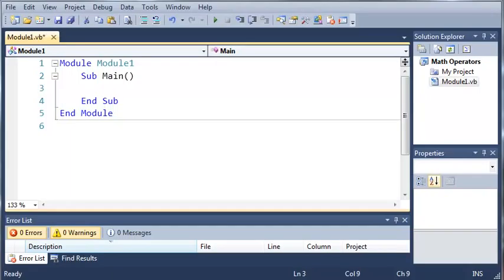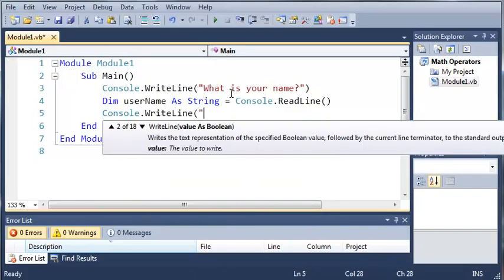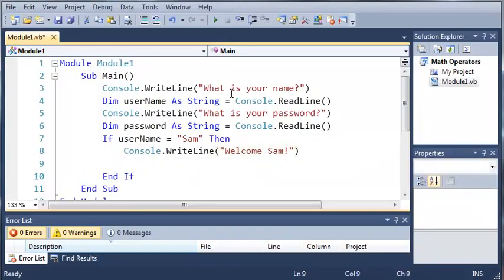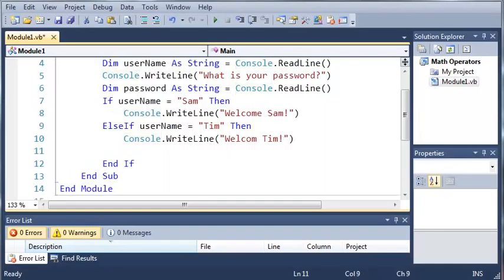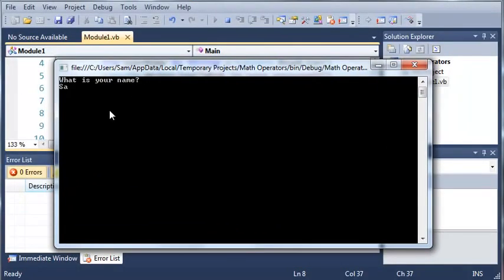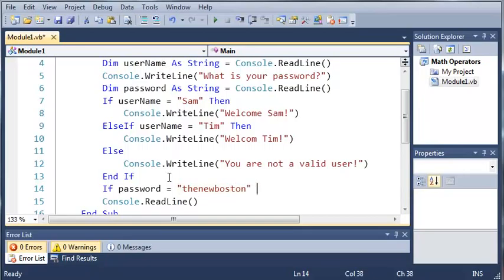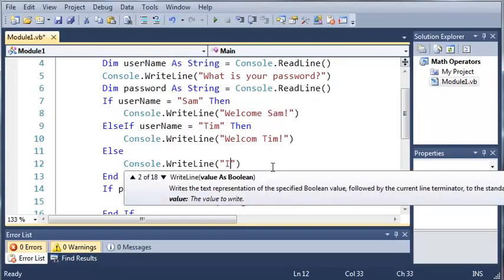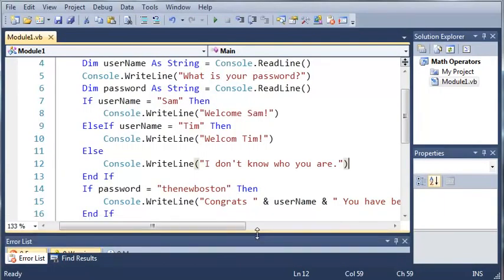Visual Basic Tutorial 14 Else If And Else YouTube